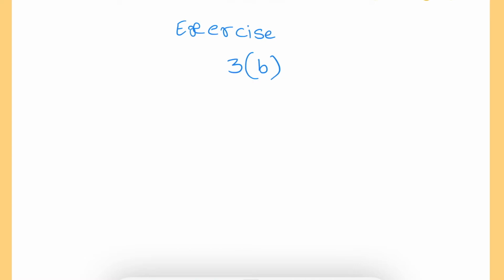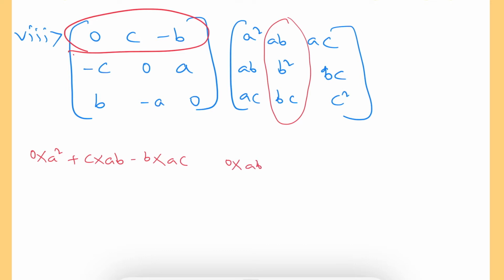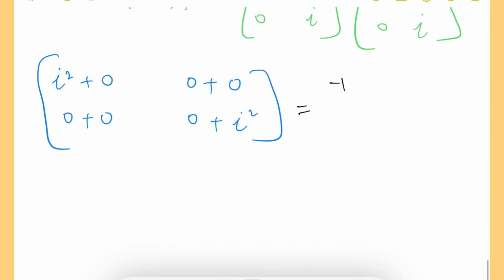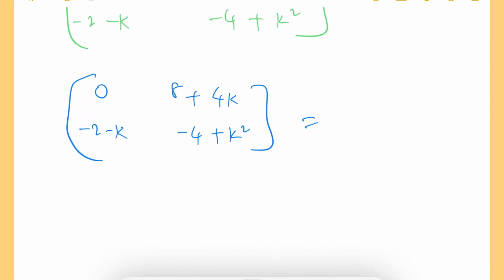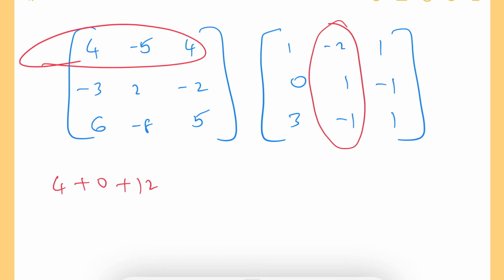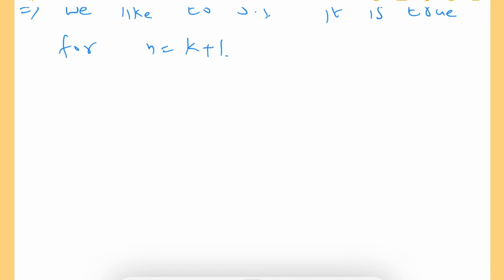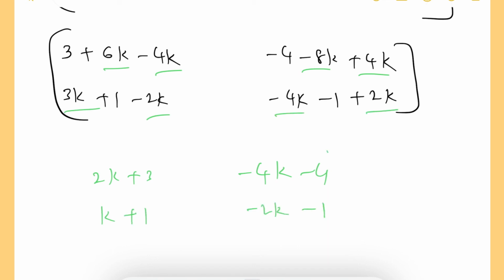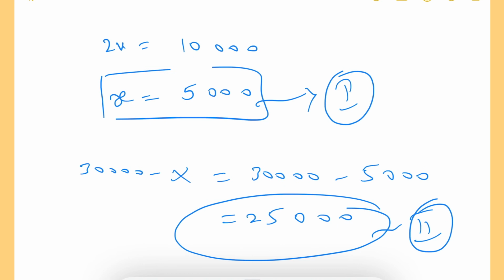Matrices Part 5 || Mathematics 1A || Telugu Akademi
Telugu Akademi